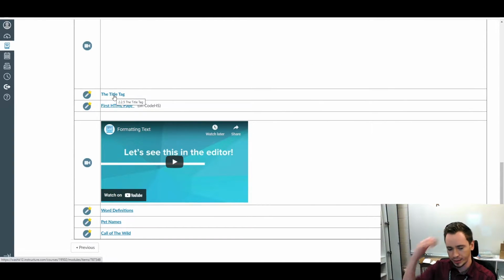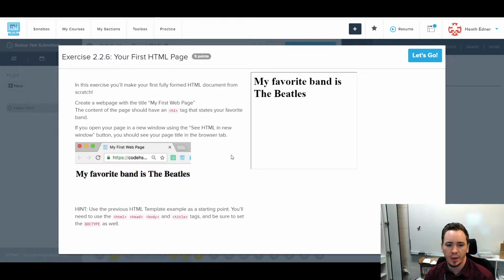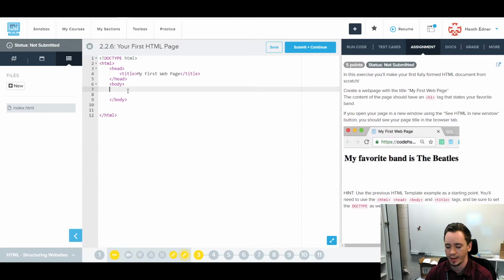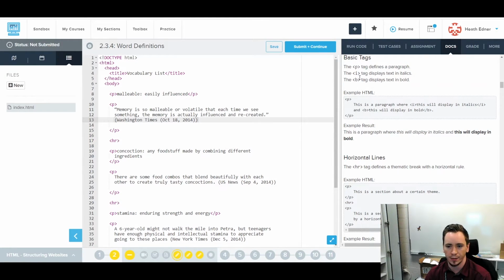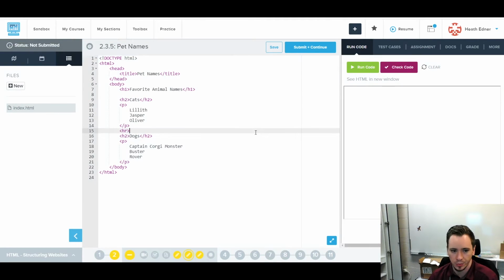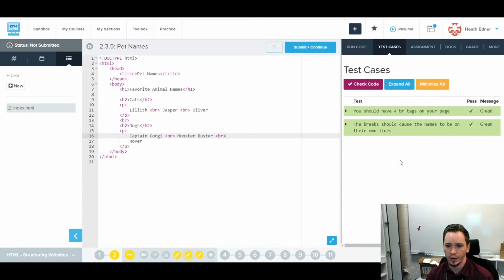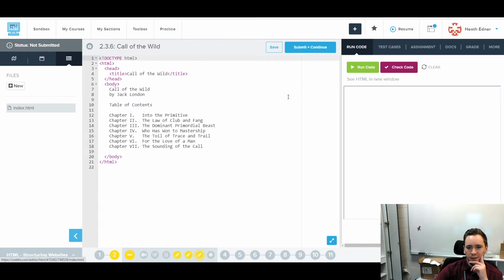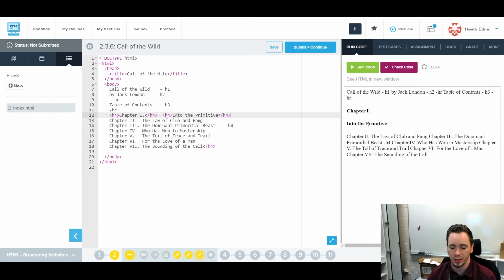Web Dev 1 - First Website CodeHS Assignments Walkthrough